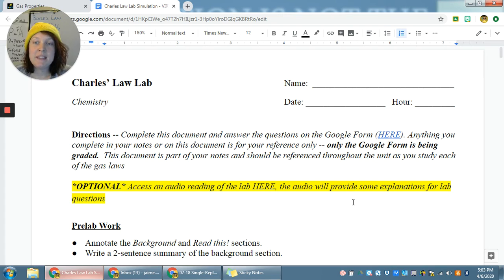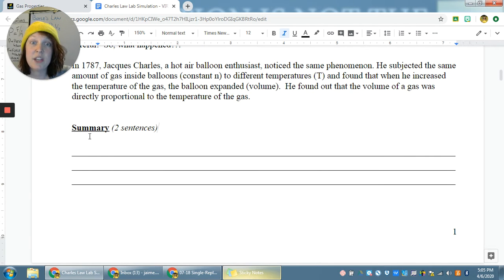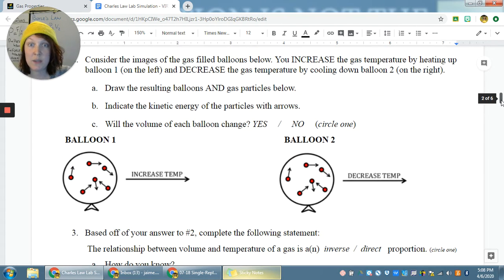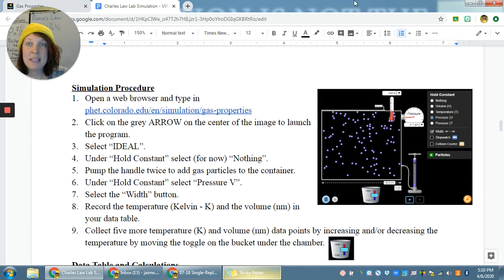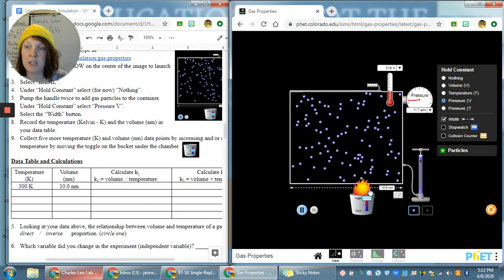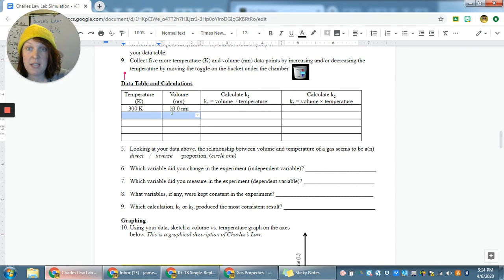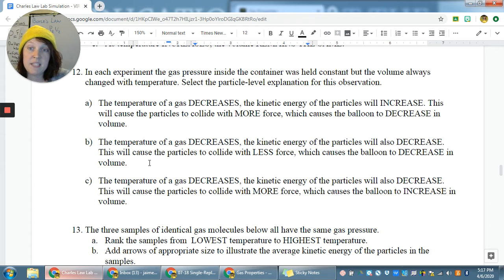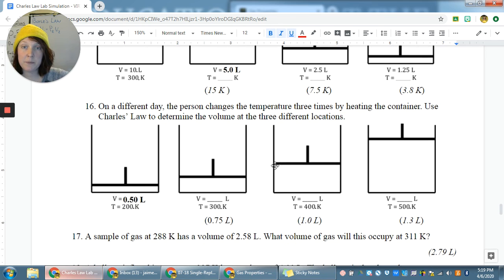Lesson 4 Charles' Law Lab Simulation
Ms. Lemens walks through the Charles' Law Lab Simulation. This video is a read-through of the lab and offers tips and tricks to do well.